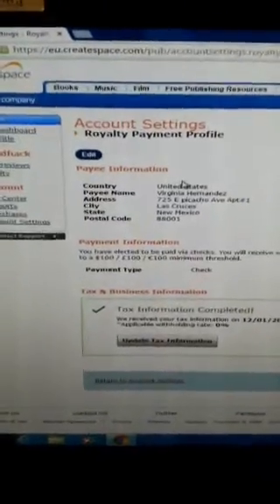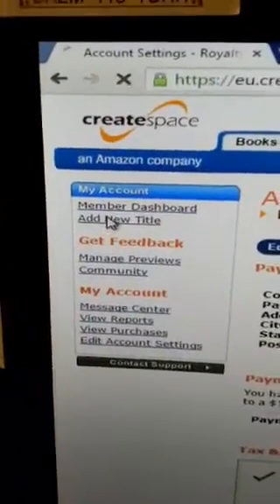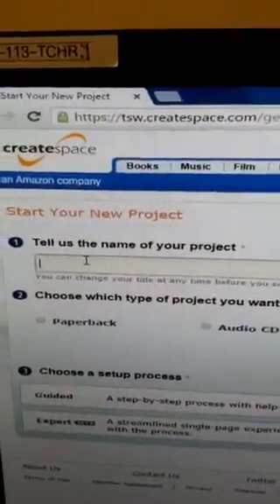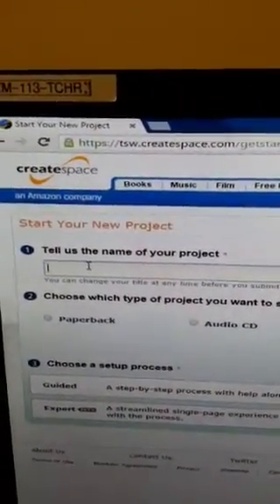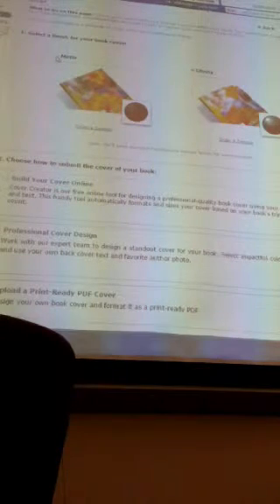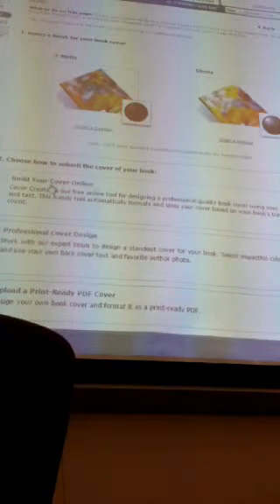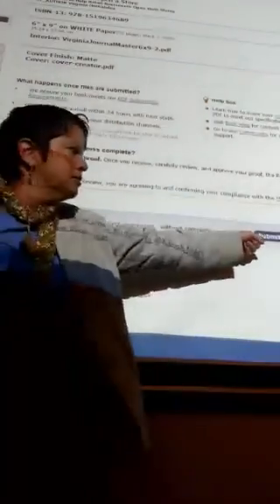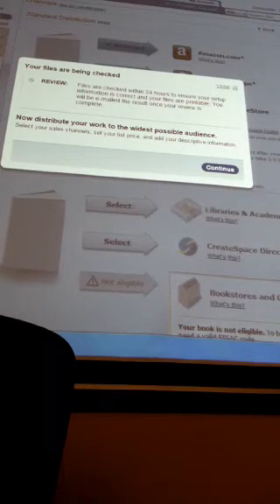BMGT 126 publishing